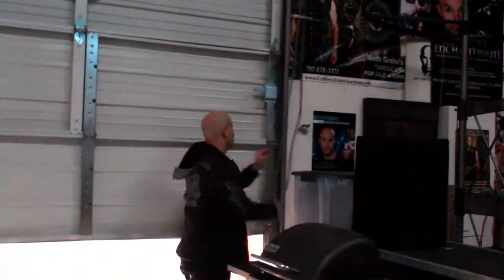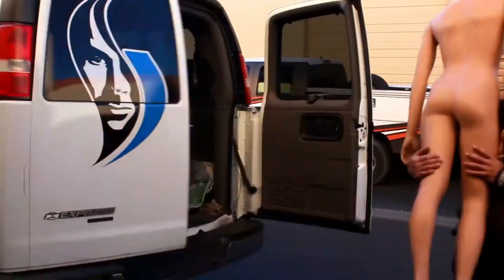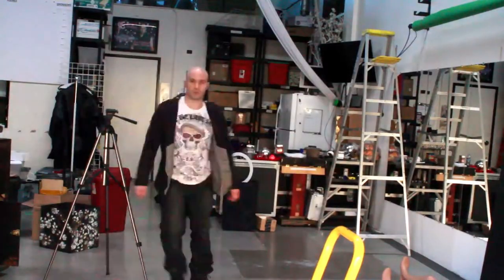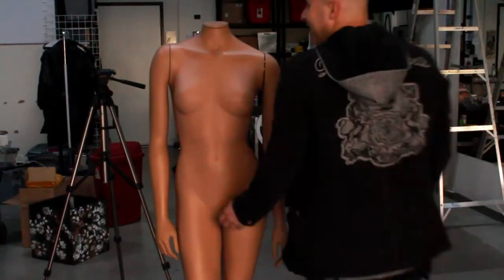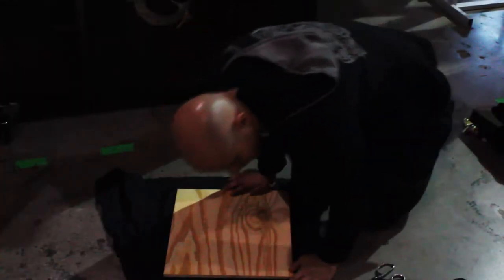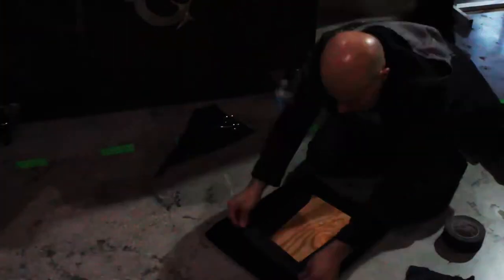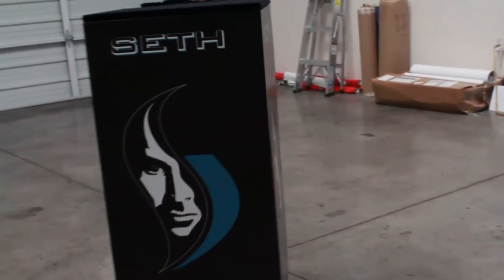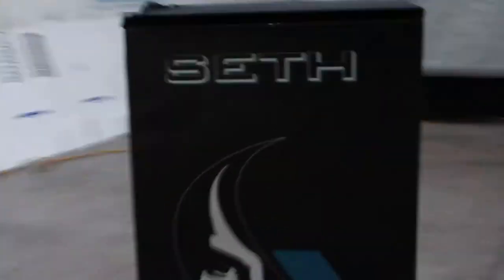Magic Table Build VLOG 2 Wrap Factory, Ray Wolf, Exciting new Table